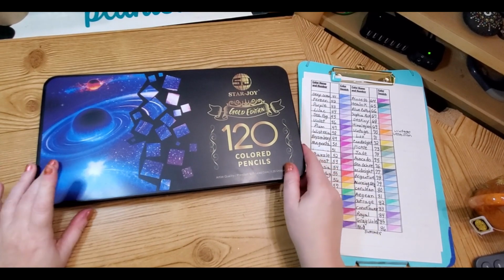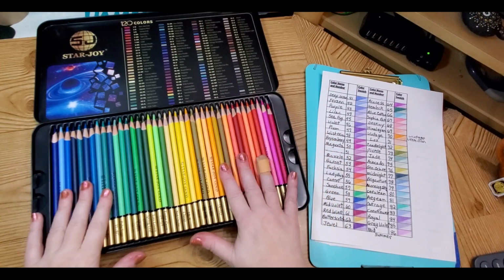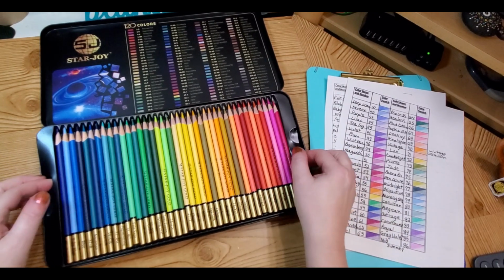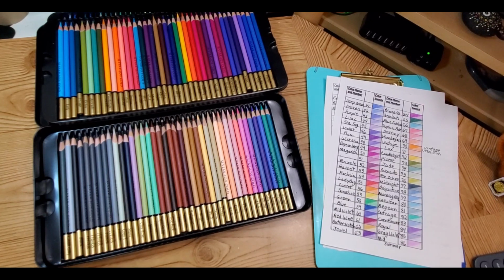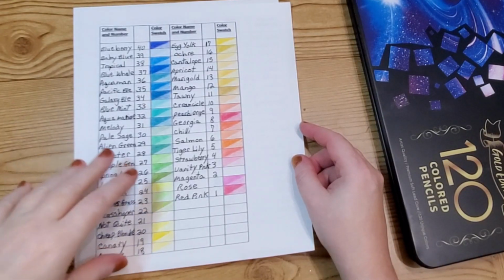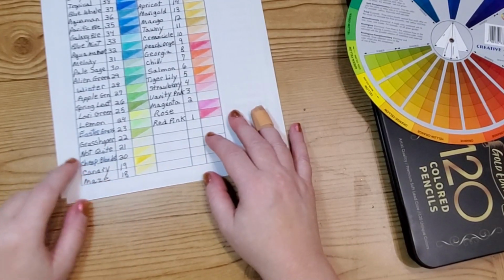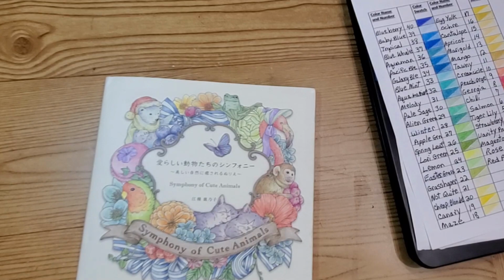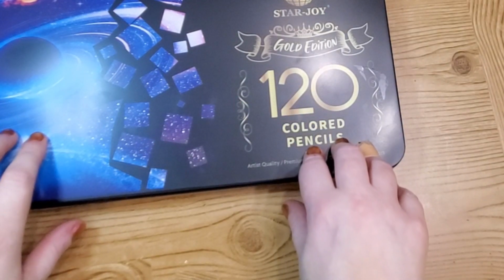Star Joy Gold Review and Swatch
Full review of the new Star Joy Gold Edition pencils.  Full speed swatching at the end.. Enjoy the christmas music during the swatching.  I highly recommend these pencils.